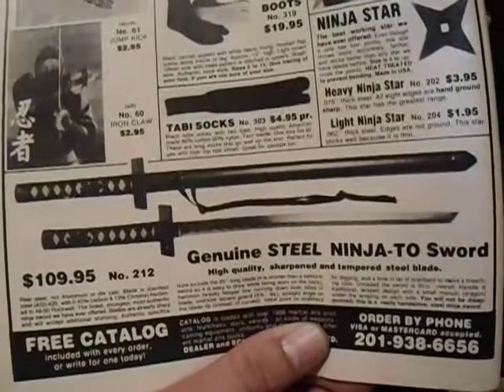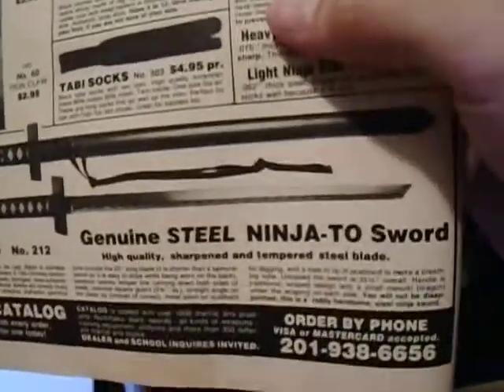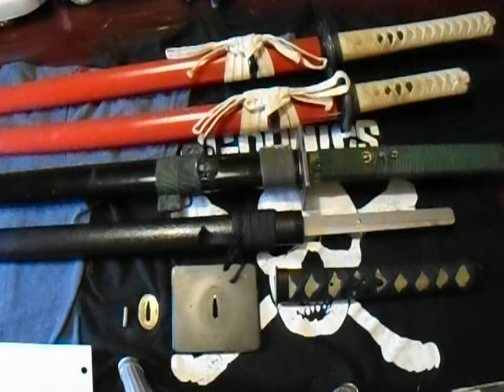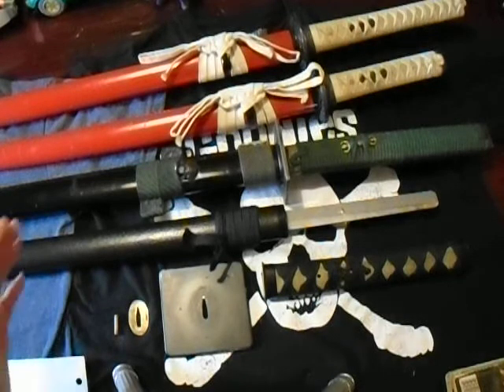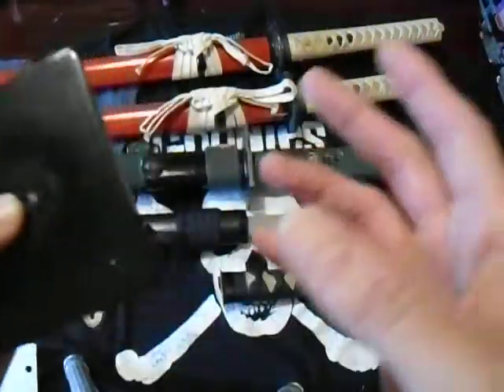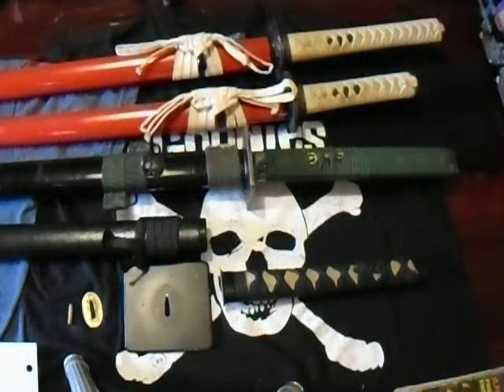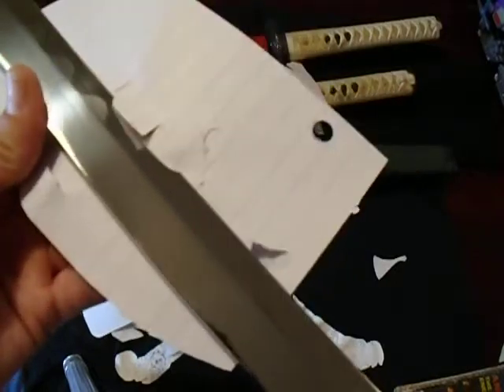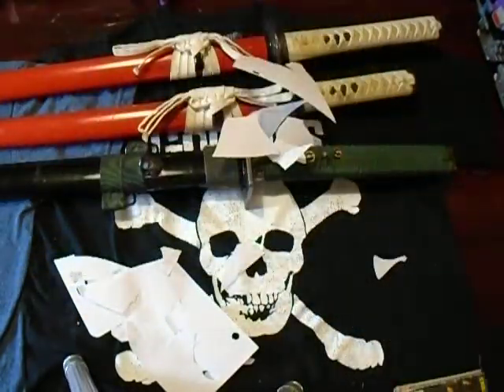Ninja Sword Vintage 1980s Ninja-to!!!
I really Hope All that watch this video will Enjoy it & learn from it or the links I put in here. Stay kool & please keep watching for more kool videos as I will make more soon. LINKS V